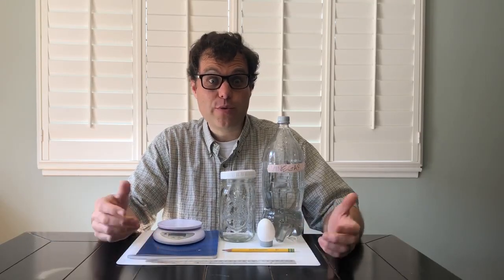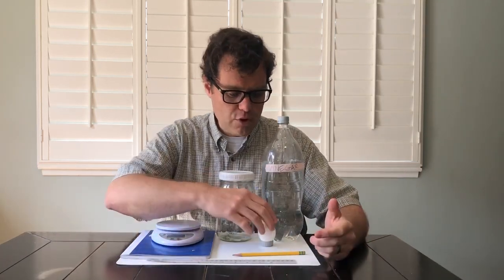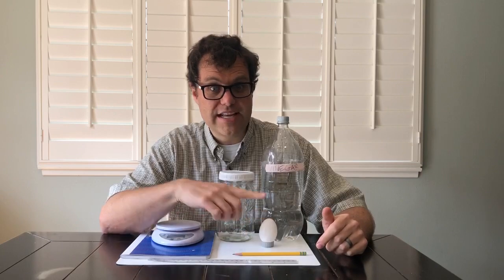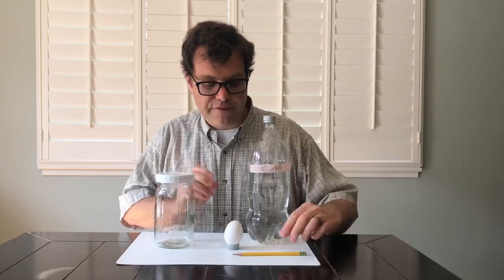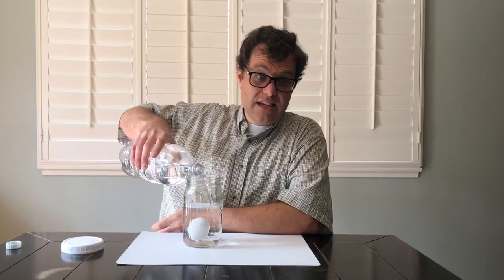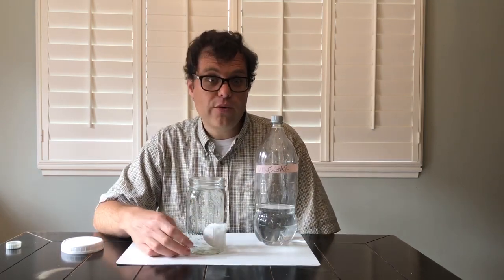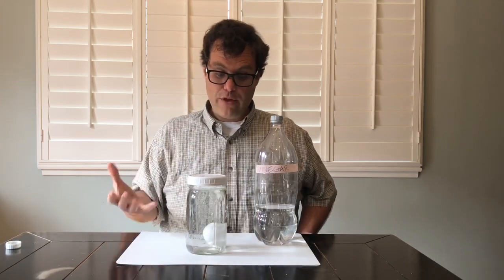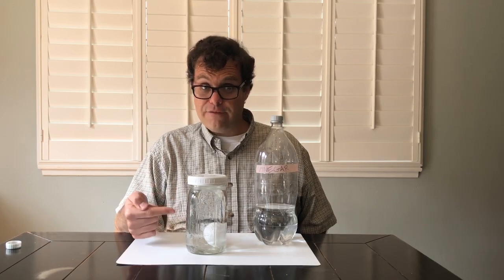Day 1: The Incredible, Not-So-Edible Egg, a Physics and Chemistry Lesson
This is the the first of a series of steps in our first published "eggs-periment" at STEMs Grow!  Here, our Scientists, Cari and Steven Joiner, place a raw egg, in it's shell, in a vinegar solution (with a control egg in the water solution).